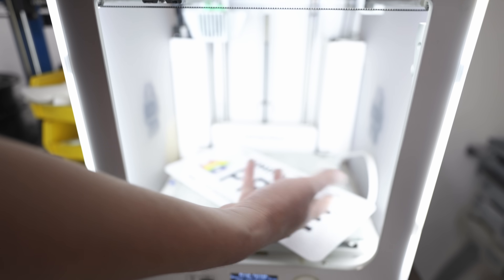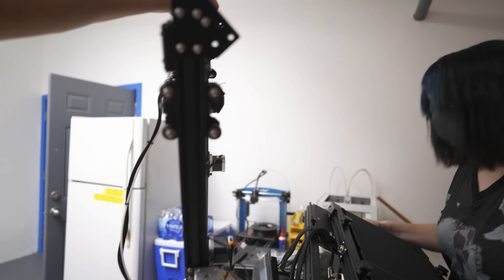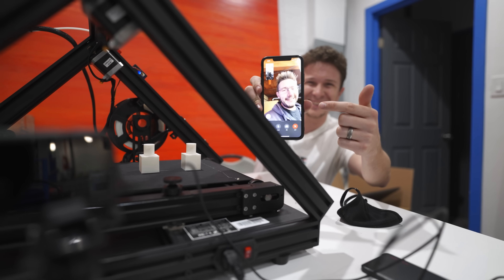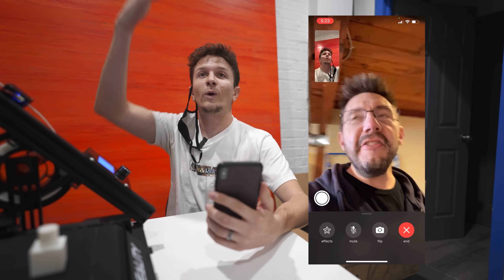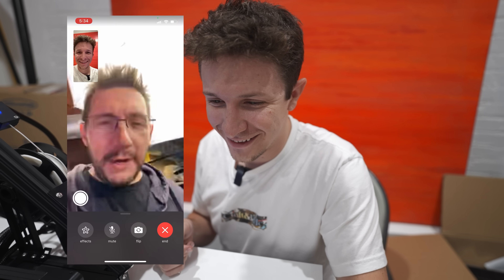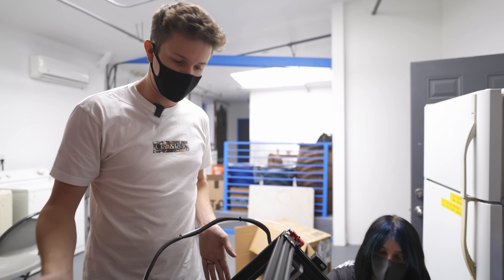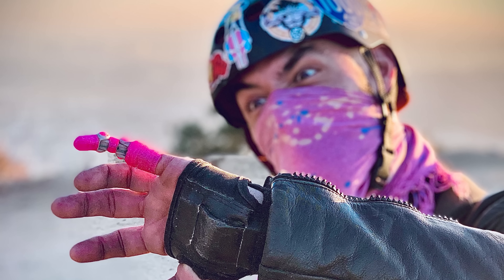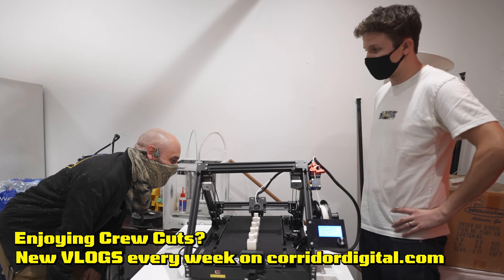This 3D Printer has an INFINITE Z Axis!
This Episode ► Creality sent over their new printer. Wren and Nat put it together with a little help from a special guest.